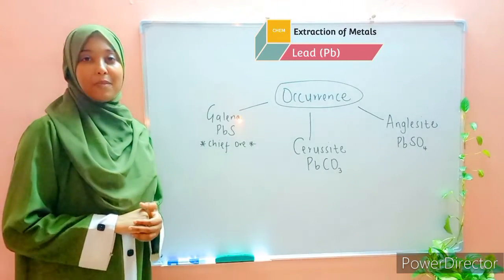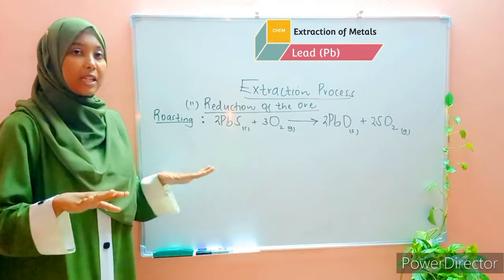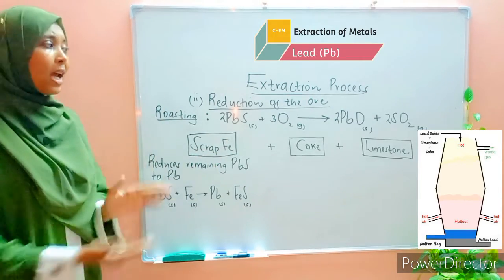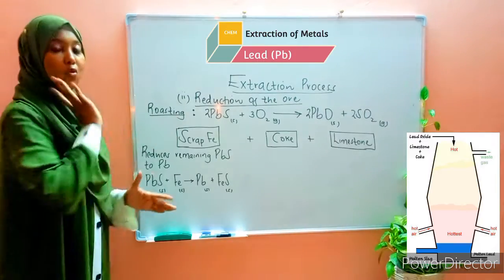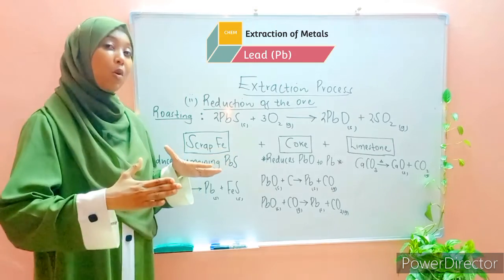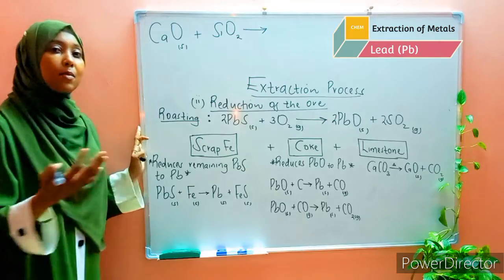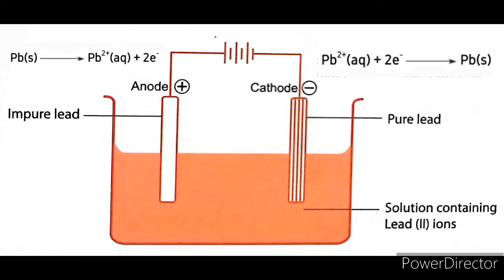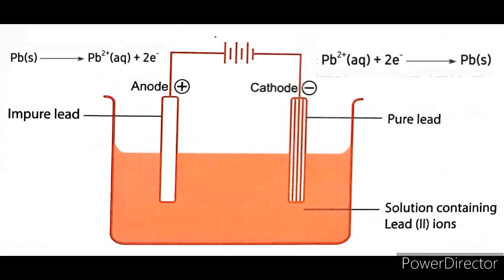Extraction of Lead from Galena PbS I KCSE Chemistry